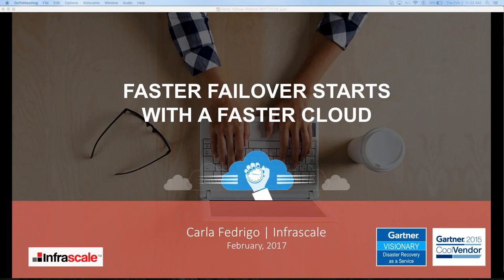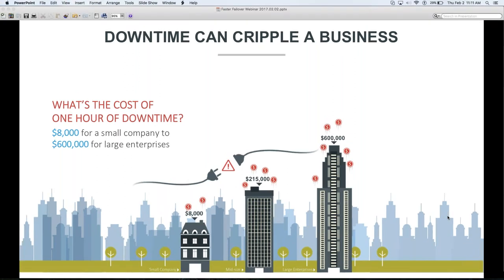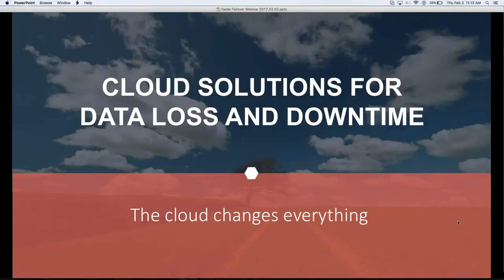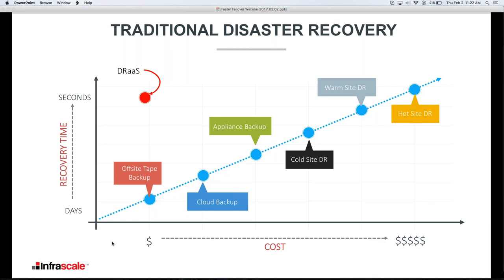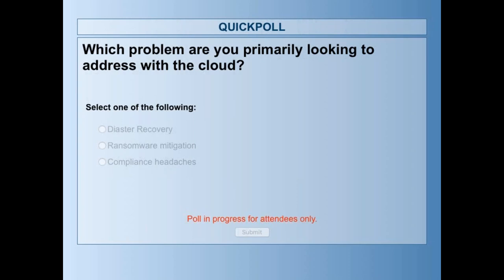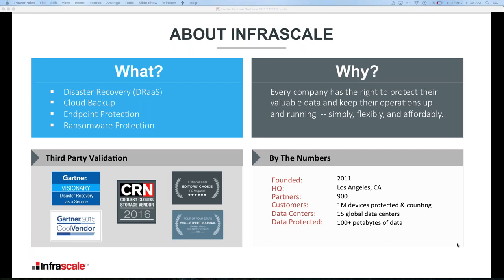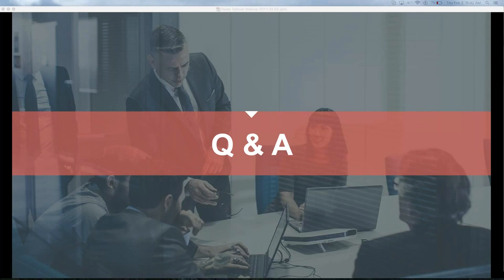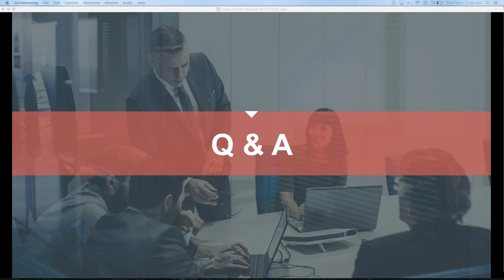Faster Failover Starts with a Faster Cloud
In this webinar, you will learn:
# Threats to Business continuity.
# How cloud changes disaster recovery.
# Infrascale & Google cloud.